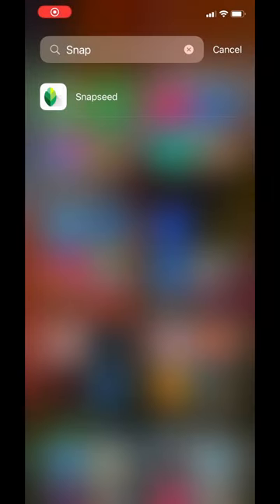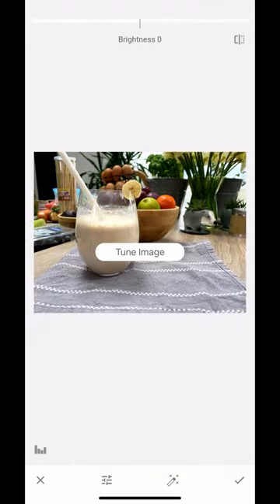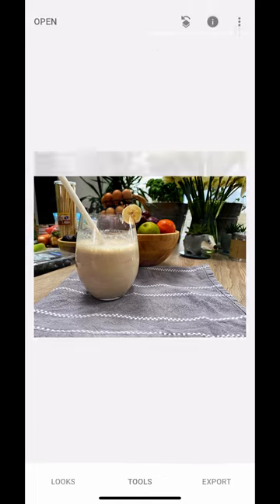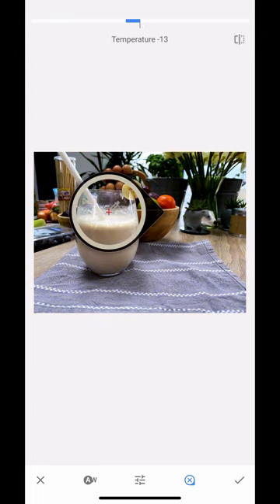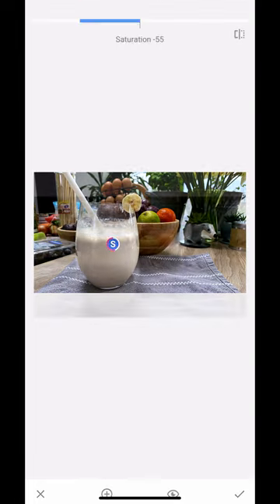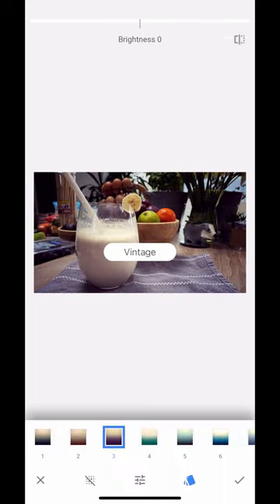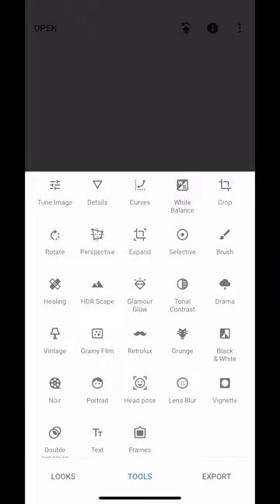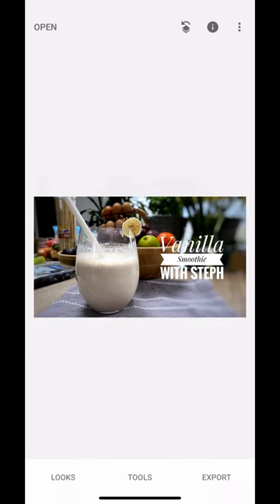Editing in Snapseed part 1